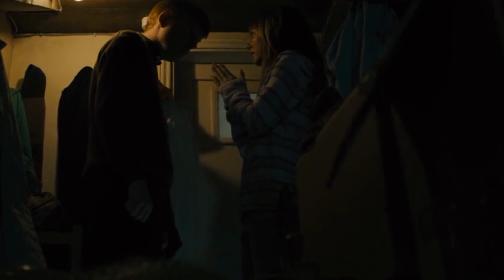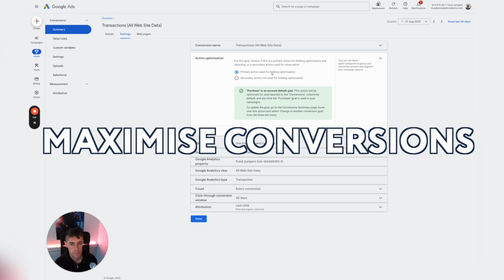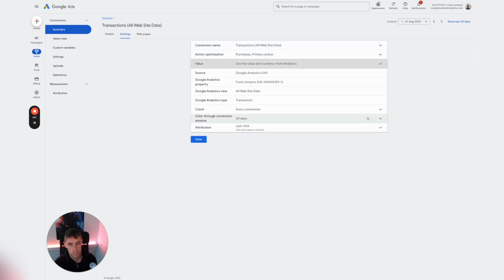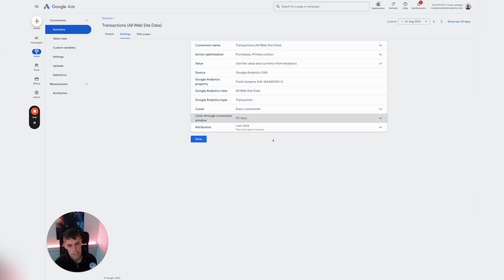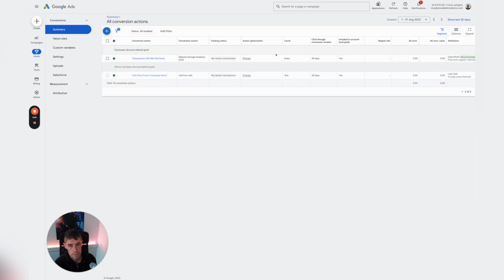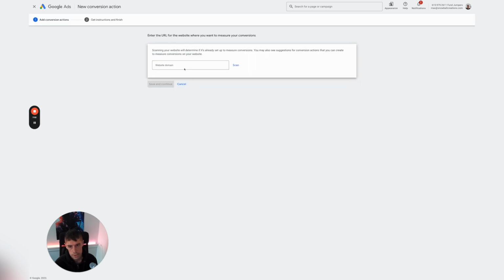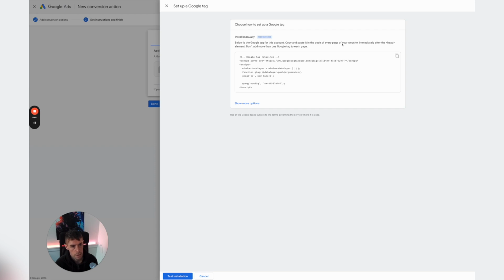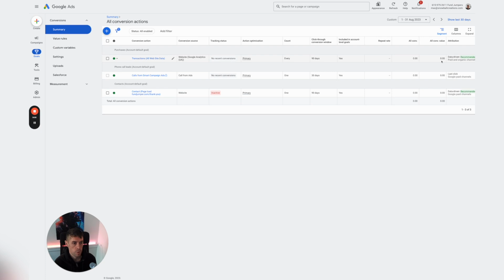Tutorial: Google Ads Tracking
I'm diving in head first, tracking your ads is insanely important!

This week, i'll walk you through the basics of tracking, i'll go over key metrics and best practices, helping you gain confidence in tracking your ad campaigns.

I want you to get the most out of your ads, let's get started! 📊👍

Linkedin: Max Sinclair & Snowball Creations